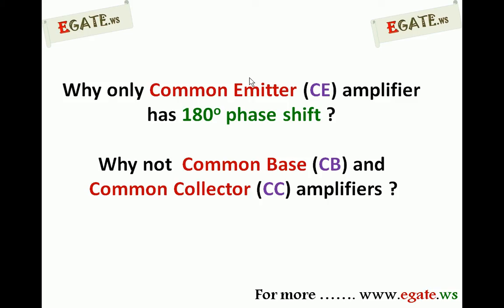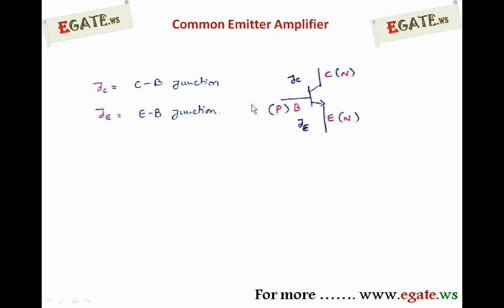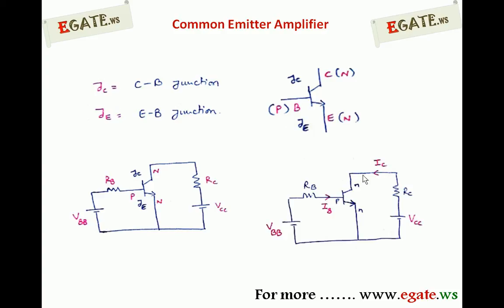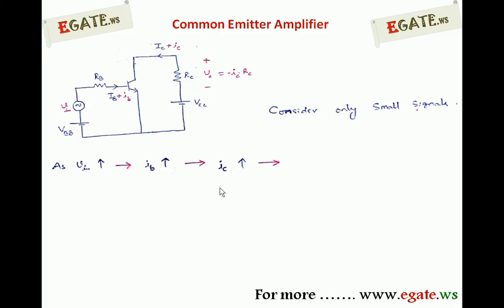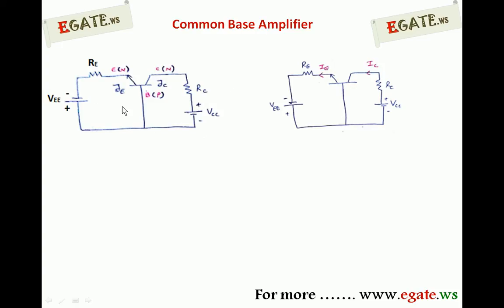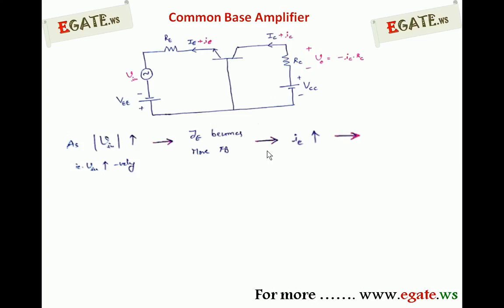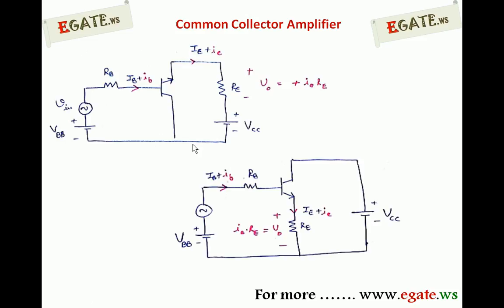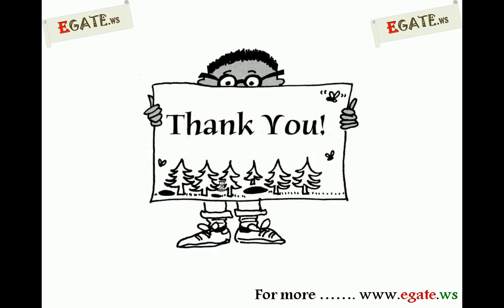Why Common Emitter (CE) Amplifier has 180 degrees phase shift ? Why not CB or CC ?